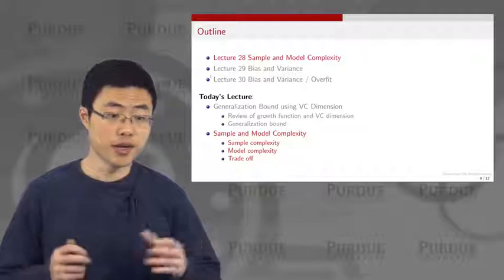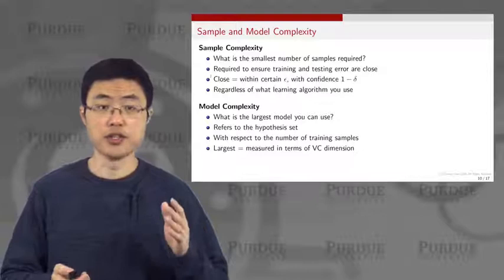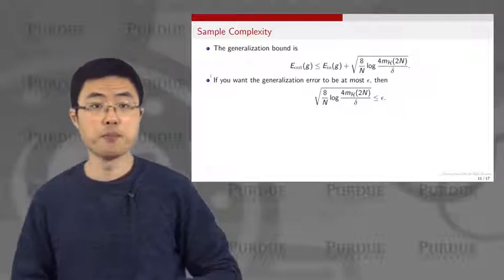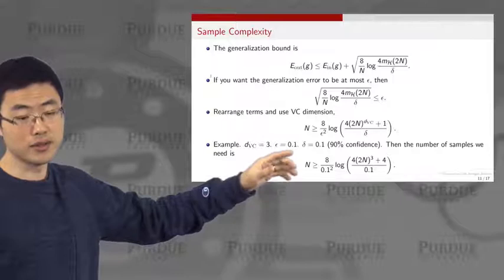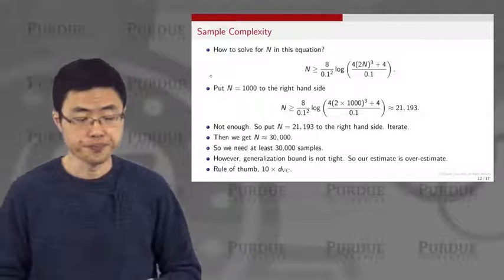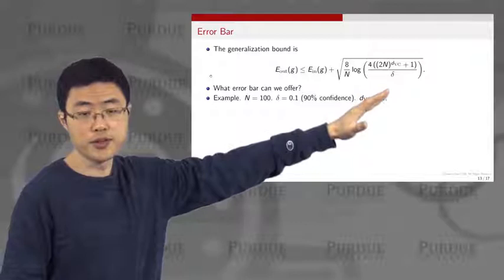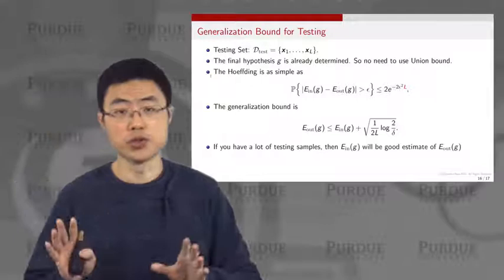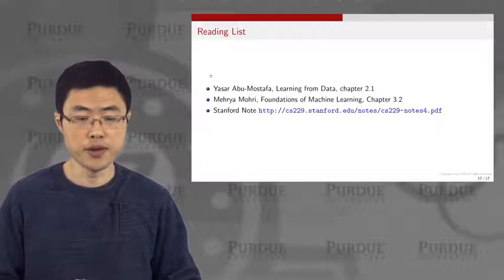ECE595ML Lecture 28-2 Sample and Model Complexity